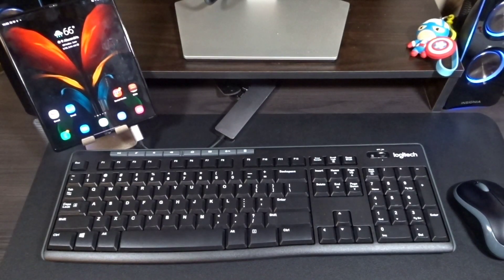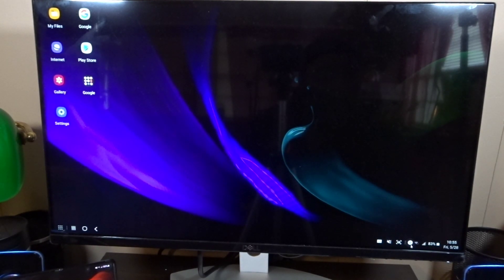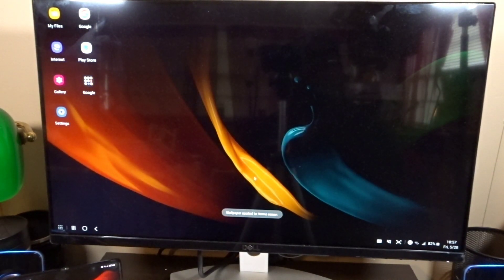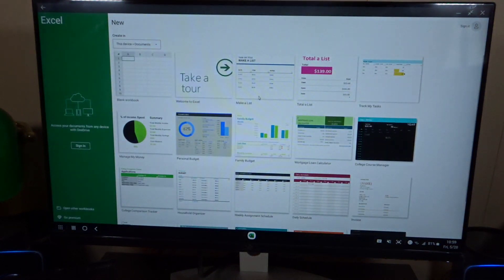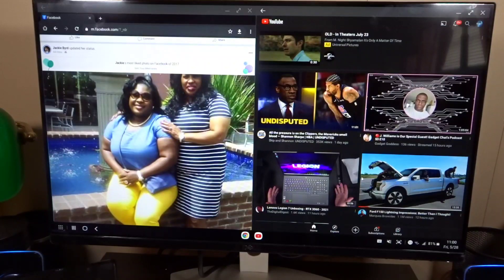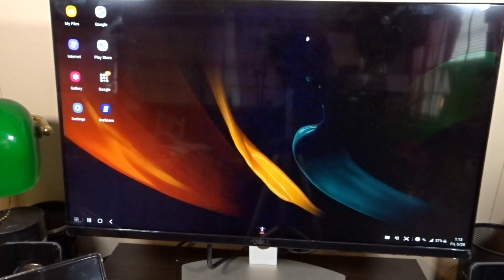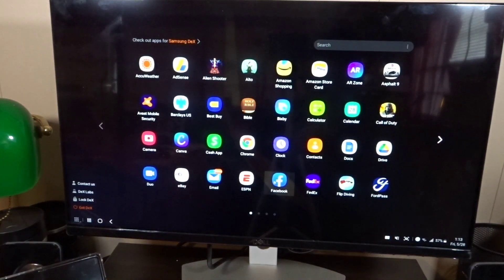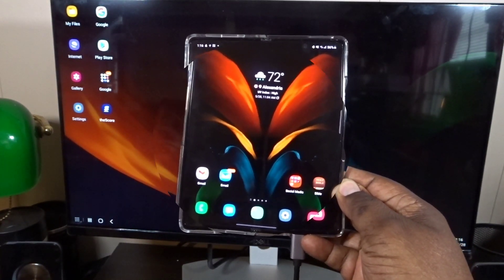Samsung Dex On The Samsung Galaxy Z Fold2 5G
In this video I showcase Samsung Dex Mode on the Samsung Galaxy Z Fold2 5G